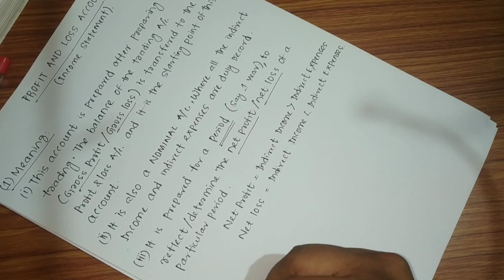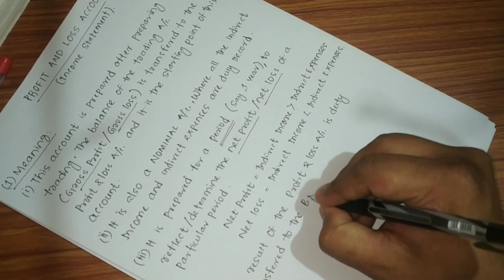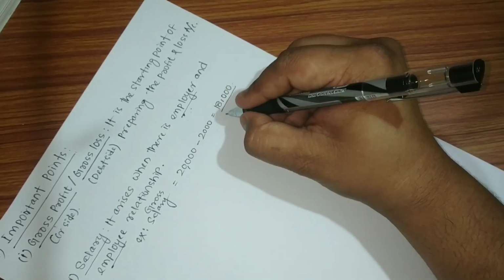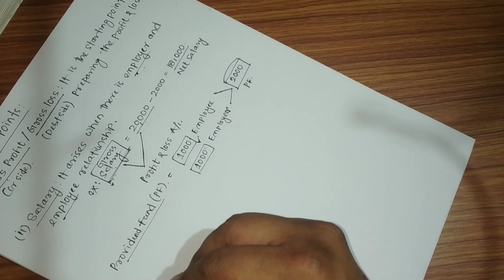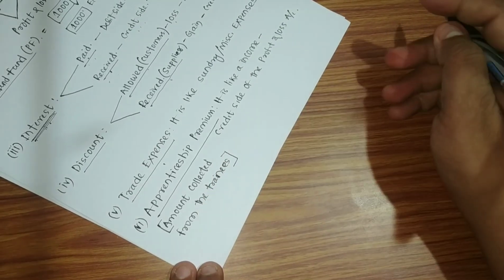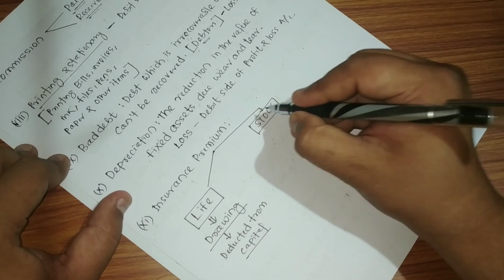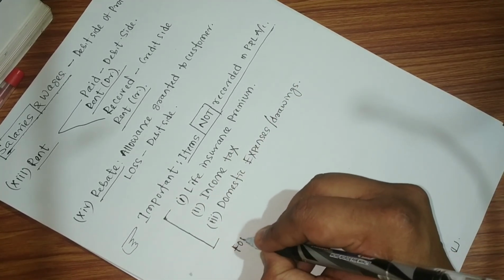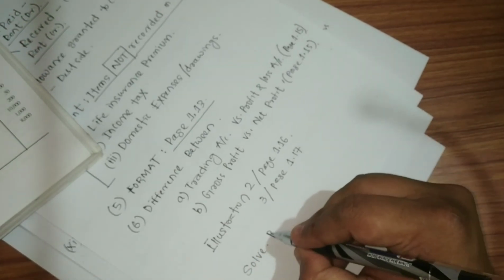Class 12/final accounts/profit and loss account concepts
Refer Kalyani books .